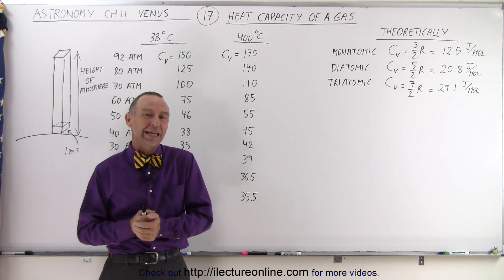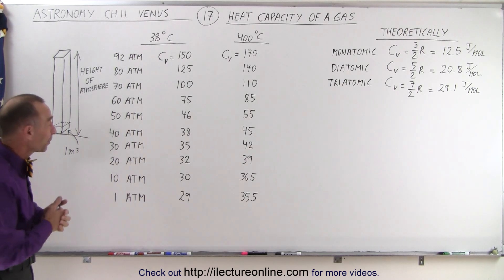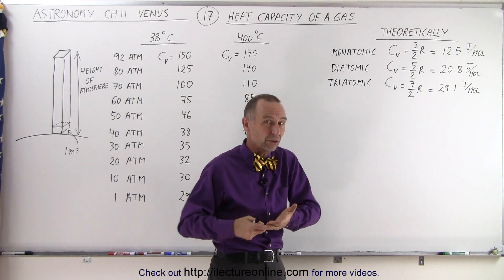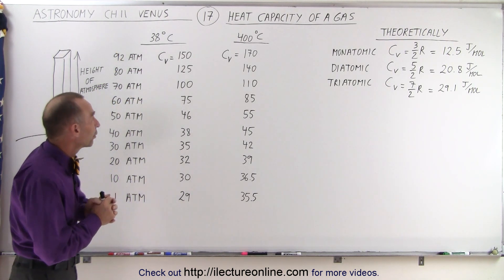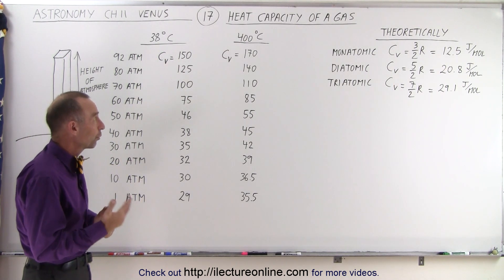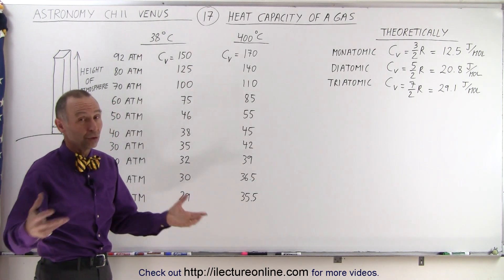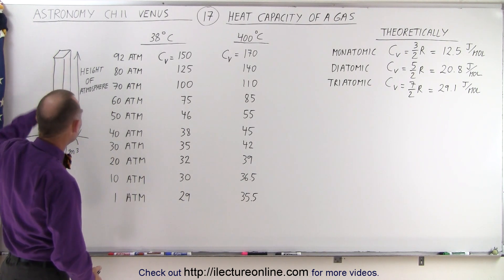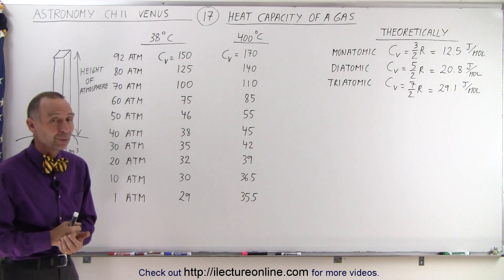Astronomy - Ch. 11: Venus (17 of 61) Heat Capacity of a Gas (Part 2 of 3)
In this video I will calculate the atmospheric energy content of 1 column from the surface to the edge of Venus' atmosphere in order to better understand the greenhouse effect on Venus. (Part 2 of 3)